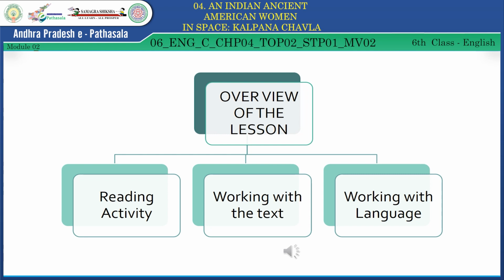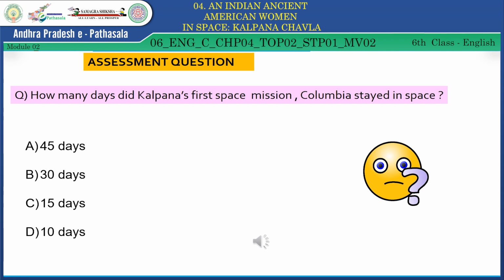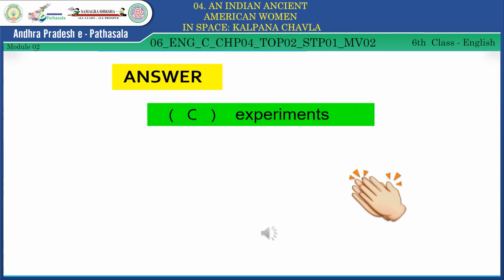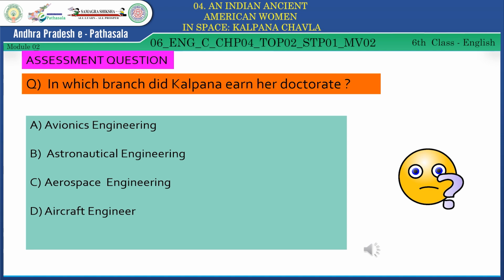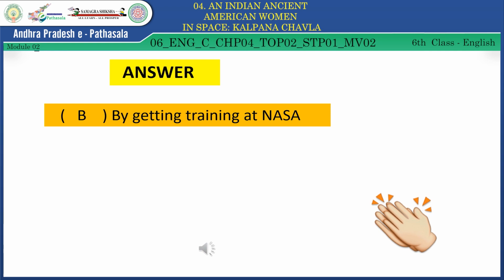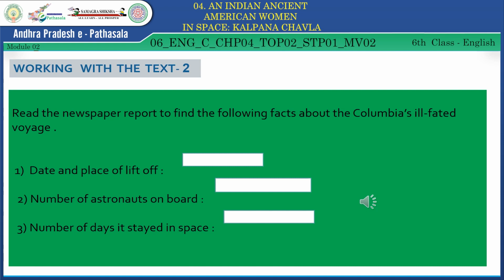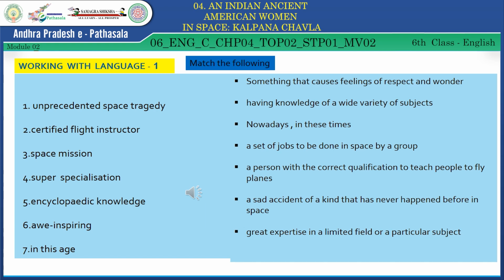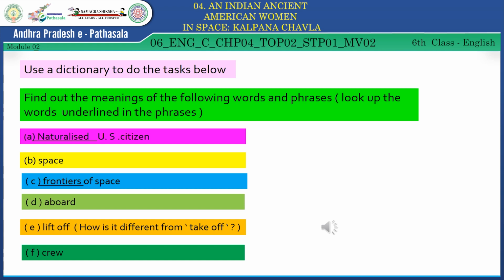6th Class _ English _ An Indian - American Woman in Space Kalpana Chavla_Part 2